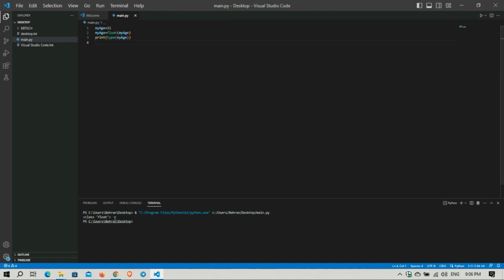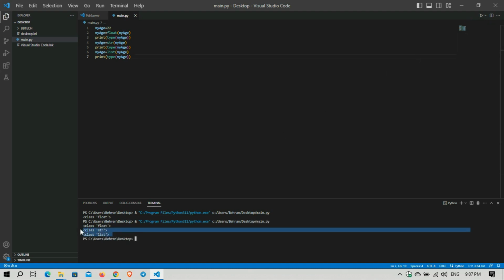10-Conversion of Data types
Hello guys, have a good time
Today I am with you in the tenth video of the Python language course
In this video, I will tell you about the Conversion of Data types

Python course - Blue Brain Technology
Python course Language